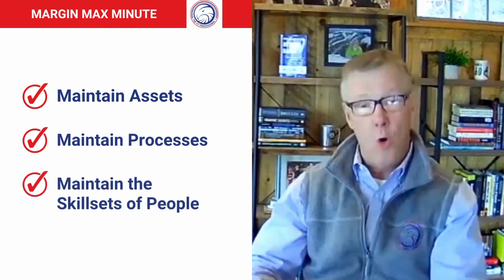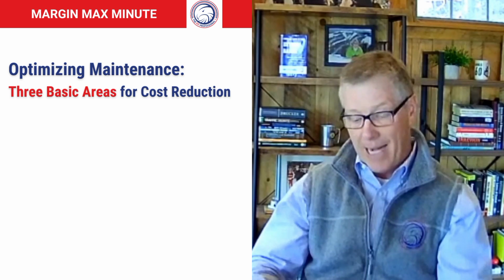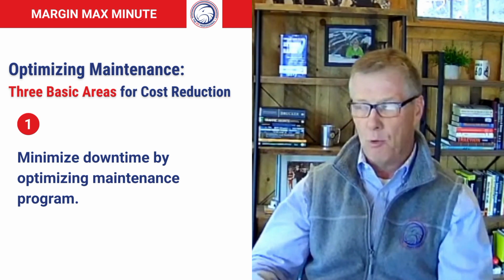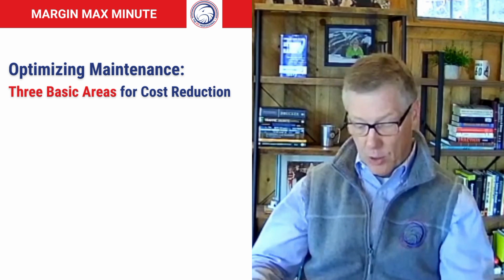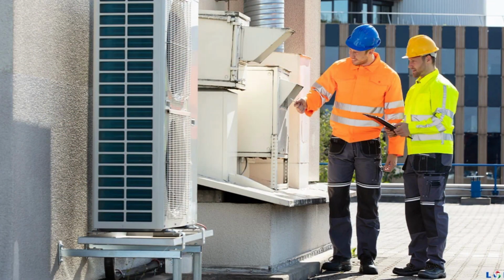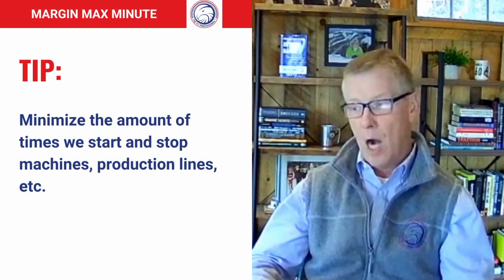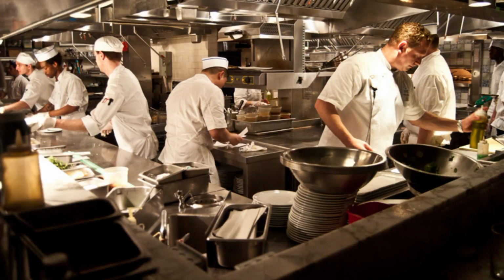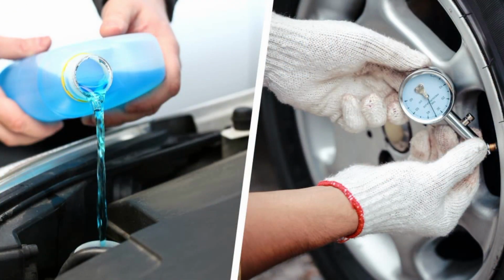Margin Max Minute = REDUCE COST 7: Maintenance Optimization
Ensuring the efficiency of assets, processes, and skillsets is crucial for success, whether you're in manufacturing or the service industry. But have you ever considered the remarkable impact a simple adjustment in “maintenance routines” could have on your bottom line?

In today's Margin Max Minute, you’ll discover the “3 Basic Areas of Maintenance Optimization” in our Cost Reduction Series:

1. Minimize downtime
2. Allocate resources efficiently
3. Extending Asset Lifespan

I hope this video provides valuable insights to help your business save money, run smoothly, and boost productivity. Implementing these strategies can lead to significant improvements in your operations and overall success.

I'm eager to hear your thoughts! Share your insights, experiences, or questions about maintenance optimization in the comments below.
𝐖𝐡𝐨 𝐢𝐬 𝐓𝐡𝐞𝐅𝐢𝐭𝐏𝐫𝐨𝐟𝐞𝐬𝐬𝐢𝐨𝐧𝐚𝐥𝟏?
Meet 𝑷𝒂𝒖𝒍 𝑨𝒚𝒓𝒆𝒔

Active business owner, entrepreneur, coach, advisor, consultant, inventor, author, podcaster, family man, athlete, and motivational speaker.

“I am a professional business owner, leader, coach, and consultant. I am a fit professional, athlete, and student of optimal human performance in all things business and life. My passion is the science and art of business and how business through people creates and sustains margin; not just the margin on your financial statements, but also the off-book margin that creates my stakeholder's best life.

I'll find more margin and I'll rescue your time TM. I'm the Margin Doctor TM. "𝑳𝒆𝒕'𝒔 𝒈𝒆𝒕 𝒕𝒐 𝒘𝒐𝒓𝒌.”